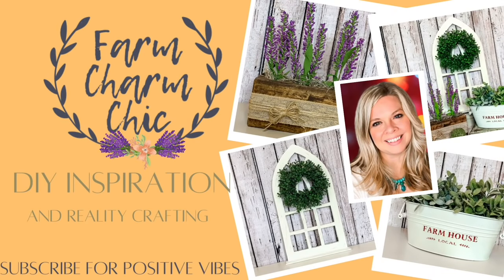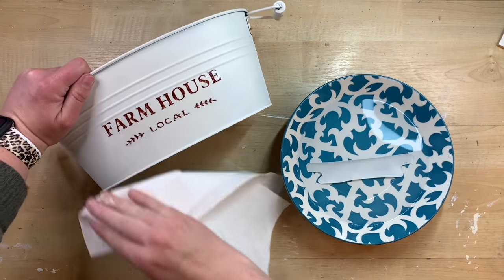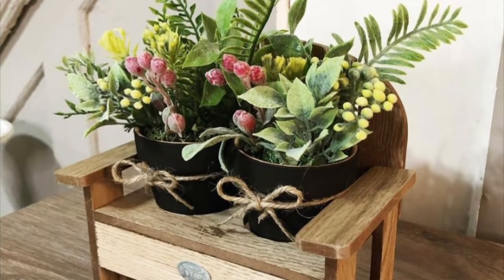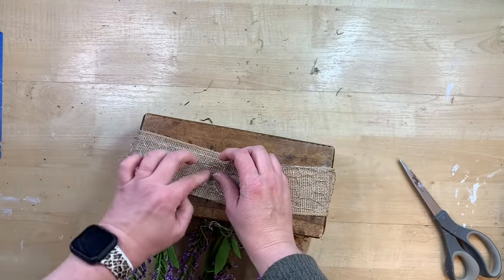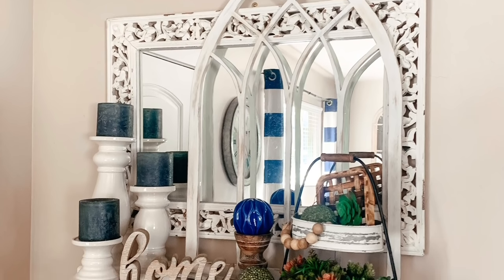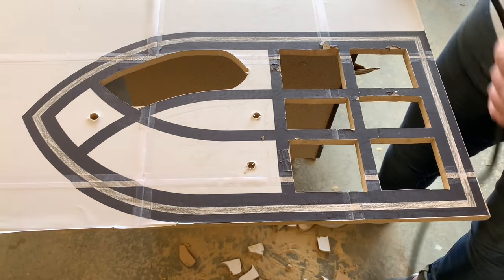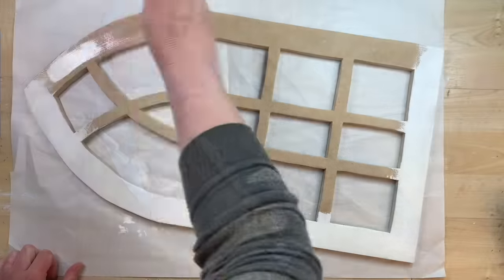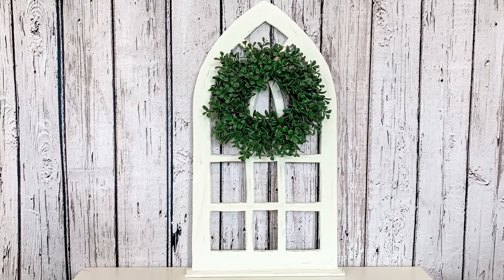HIGH END FARMHOUSE SUMMER DECOR DIYS | FARMHOUSE STYLE GOTHIC WINDOW DIY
Today I am creating some high end farmhouse summer decor DIYs that you are going to love. I am using my rustic farmhouse style to create these. I hope you love my Gothic farmhouse styled window that I made with my jigsaw. I am obsessed with it.  Remember to watch Mia's video linked below.

WATER SLIDE DECAL PAPER
(This paper is so fun and so easy and you just use your at home inkjet printer!!!)

SUGAR MOLD ON AMAZON

JIGSAW ON AMAZON

The app I use to print on multiple pages is called SPLIT PRINT

SUCCULENTS ON AMAZON (These end up being about the same price as dollar tree and are MUCH better quality)

SPINDLES ON AMAZON

My videos are to provide inspiration and I do not guarantee the outcome of your DIYs. Always wear your safety gear and follow all directions provided by the manufacturer. Please message me with any questions you may have on a particular DIY and I will do my best to answer. Happy Creating.m